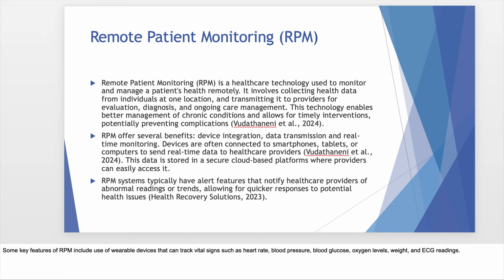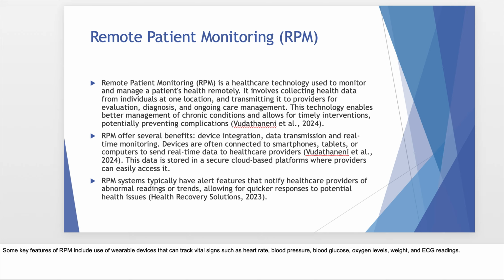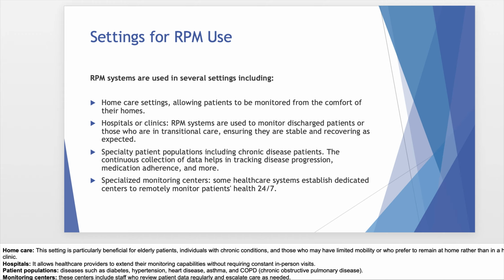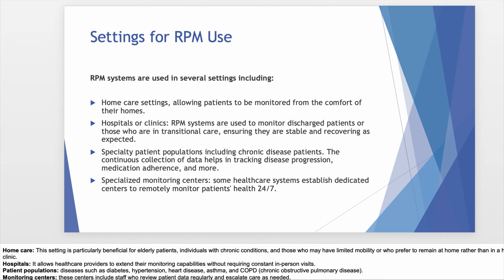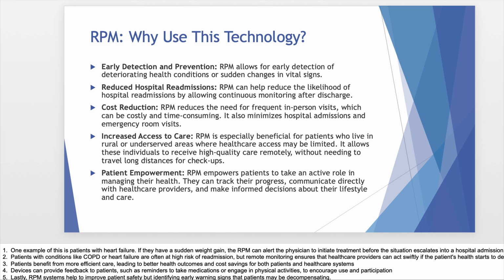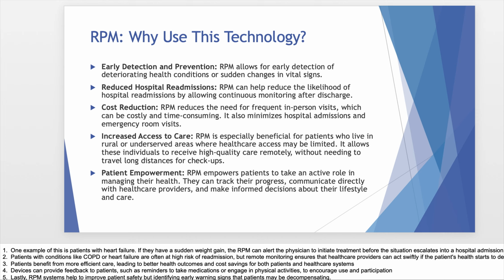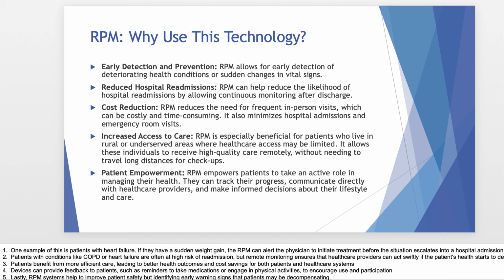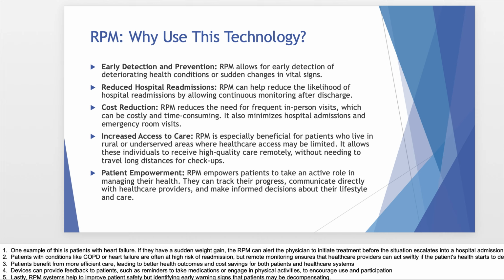Rayborn-Informatics-Deliv1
Analysis of a Healthcare Information System